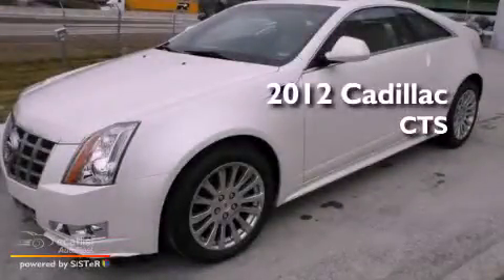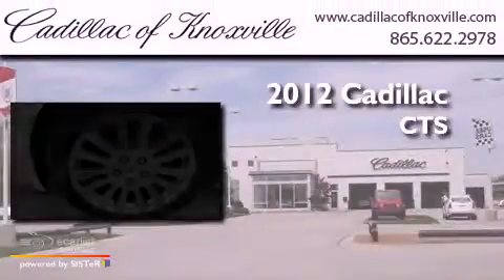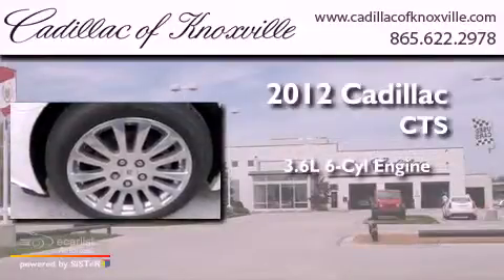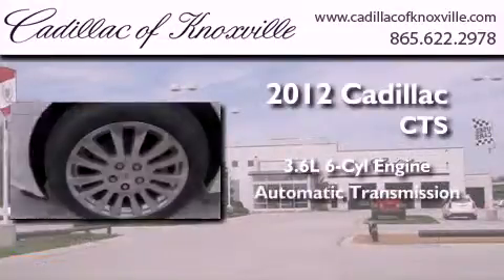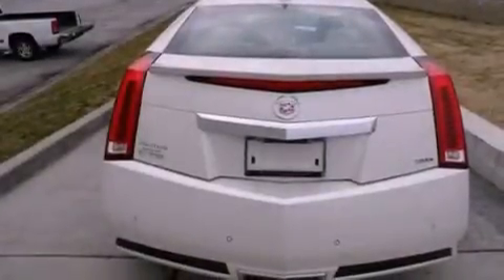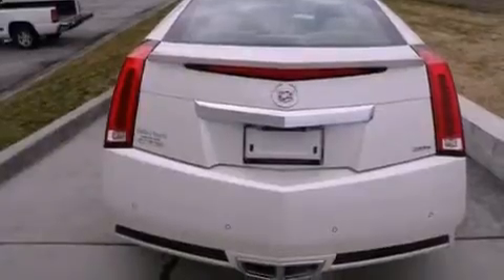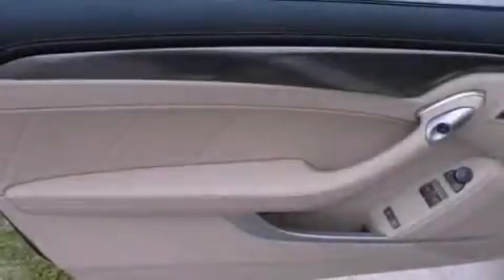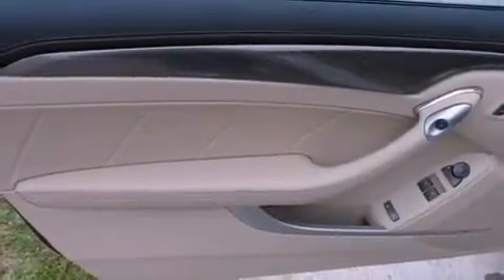2012 Cadillac CTS Knoxville TN 37922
Year : 2012
 Make : Cadillac
 Model : CTS
 Engine : 3.6L Variable Valve Timing V6 DI Direct Injection
 Trans . : Automatic
 Exterior : White
 Miles : 2
 Interior : Tan